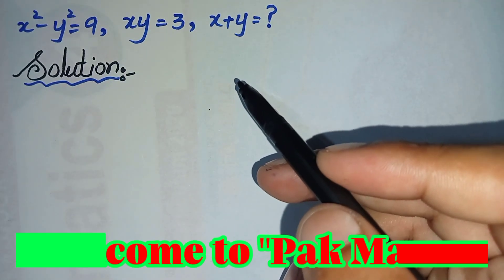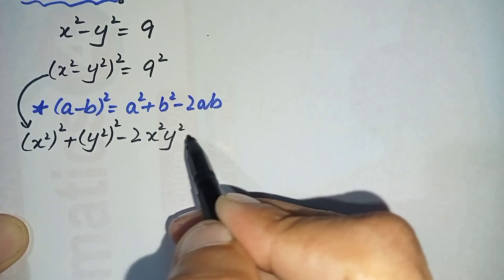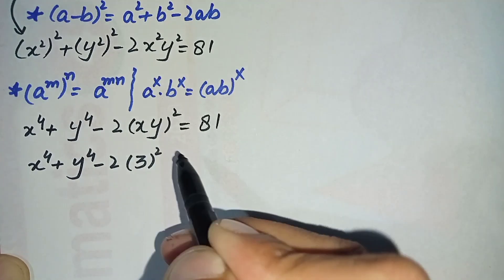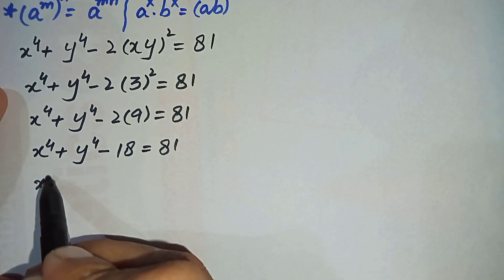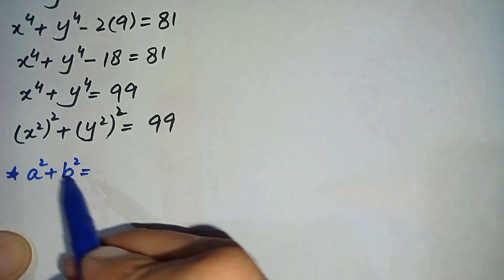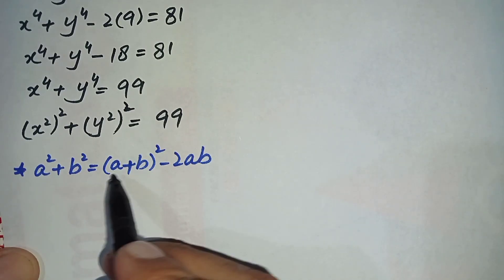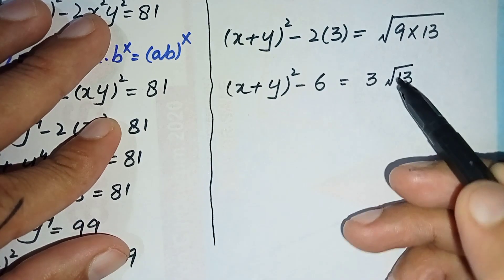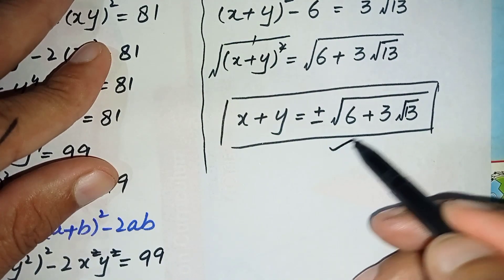A Nice Math Olympiad Algebra Problem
Olympaid Math Preparation | Nice Algebra Problem

Olympaid Mathematics
Olympaid Math
Math Olympiad
An Algebraic Expression
France Math Olympaid Question
Chinese Math Olympaid Question
exponential equations
math olympiad questions
mathematical olympiad
math olympiad training
exponential
exponential equation

For the Solutions Of Olympaid Math Questions & Viral Math Problems
Thanks.